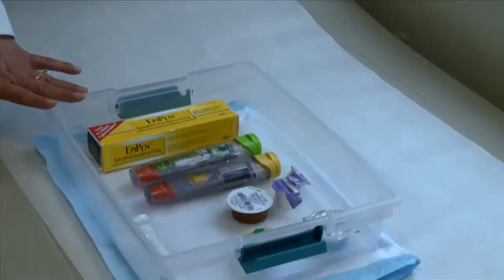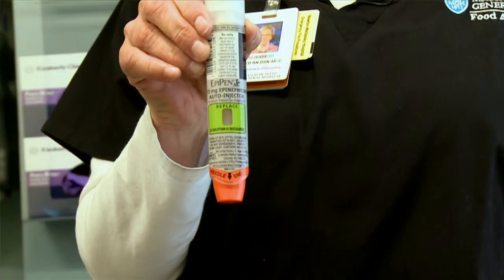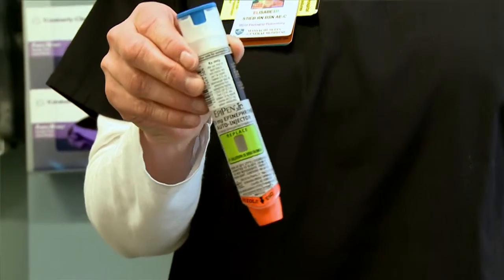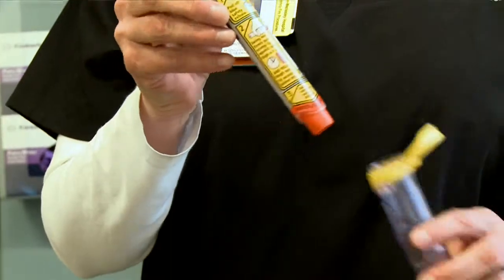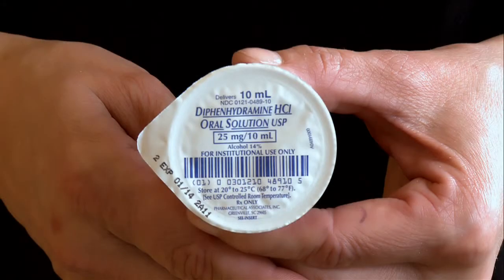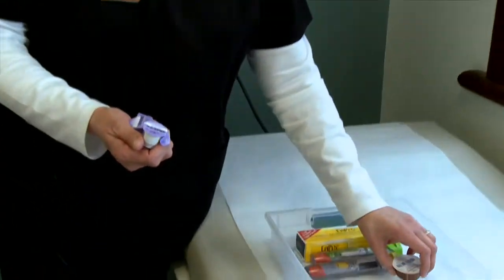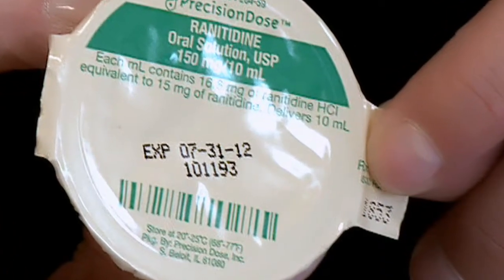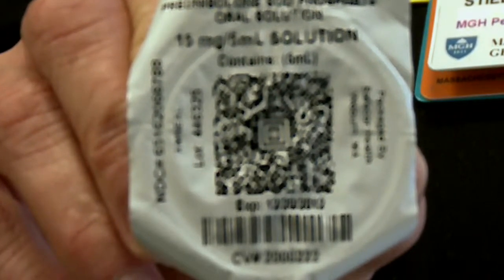medications if a reaction occurs